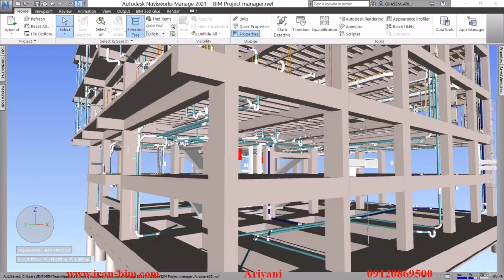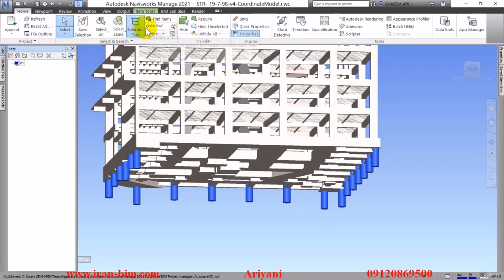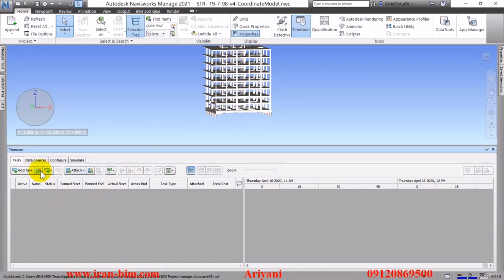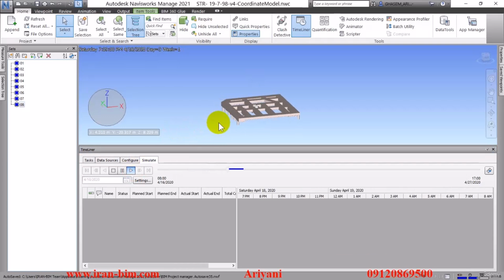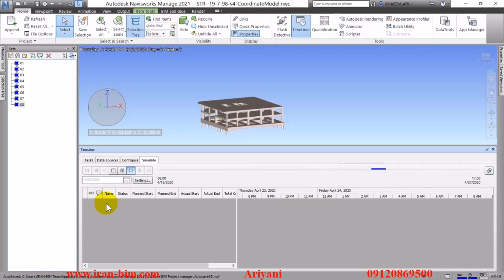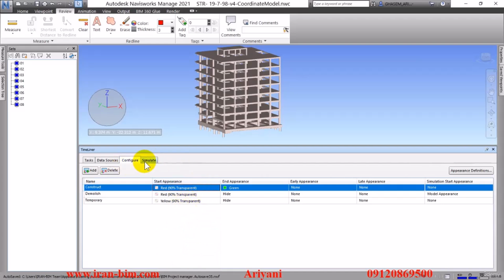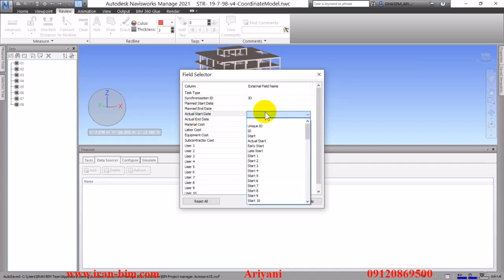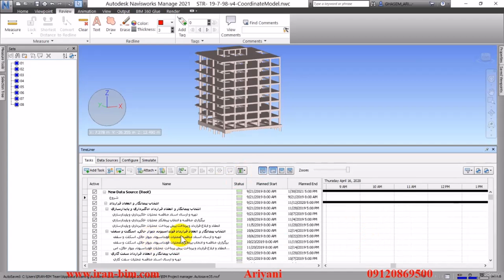244 4D Simulation Add Task & Comment